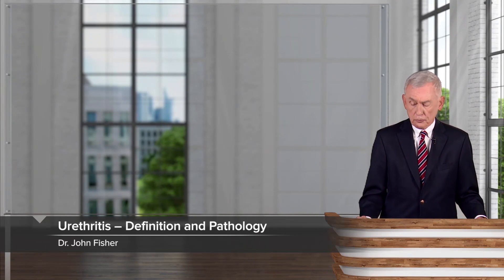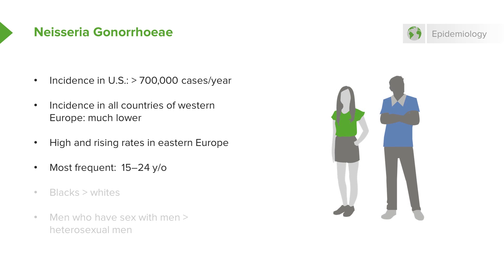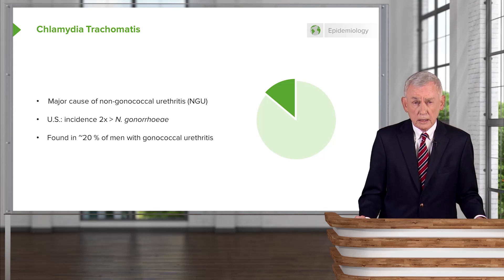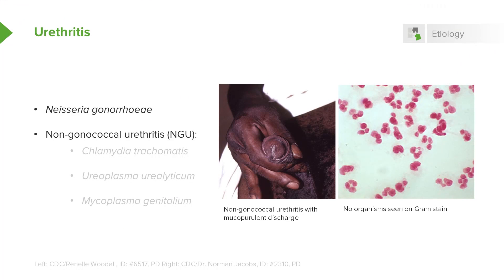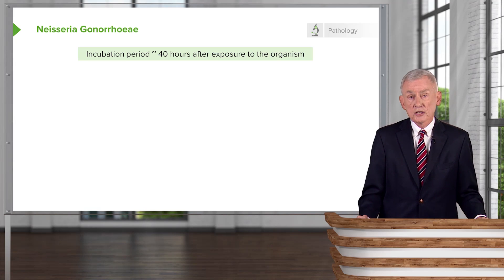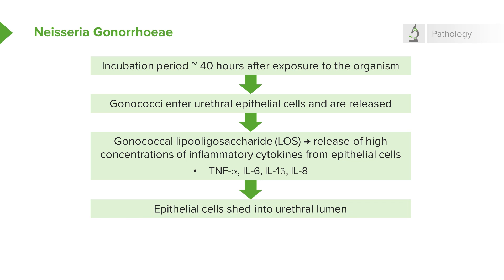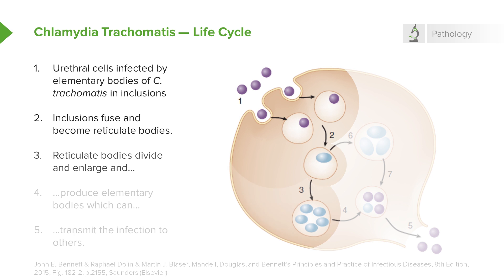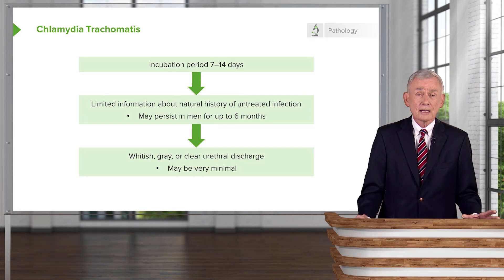Urethritis: Definition & Pathology – Infectious Diseases | Lecturio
This video “Urethritis” is part of the Lecturio course “Infectious Diseases” ► WATCH the complete course

► LEARN ABOUT:
- Definition of urethritis
- Pathology of urethritis
- Neisseria gonorrhoeae
- Chlamydia trachomatis - life cycle

► LECTURIO is your single-point resource for medical school:
Study for your classes, USMLE Step 1, USMLE Step 2, MCAT or MBBS with video lectures by world-class professors, recall & USMLE-style questions and textbook articles. Create your free account now

► READ TEXTBOOK ARTICLES related to this video:
Urethritis (Inflammation of Urethra) — Symptoms and Treatment